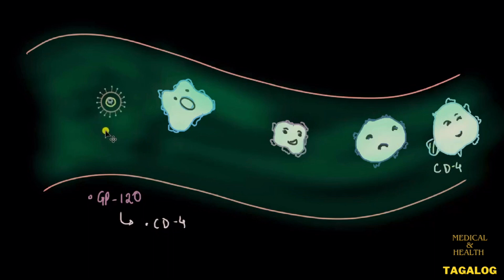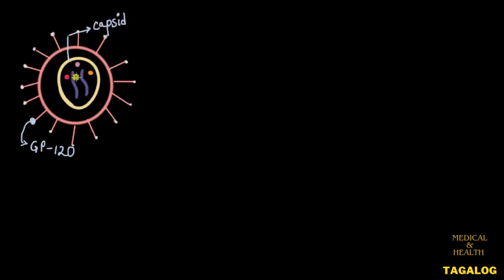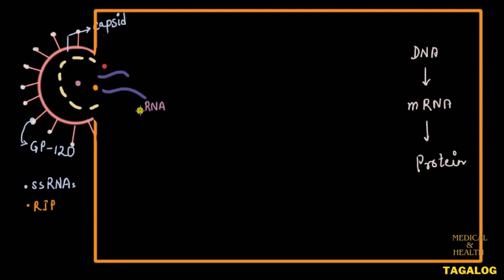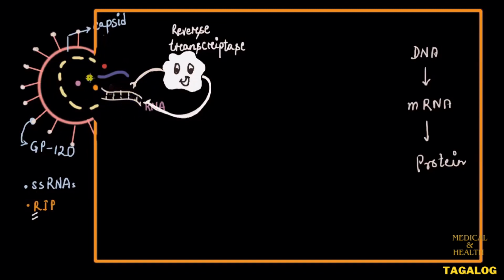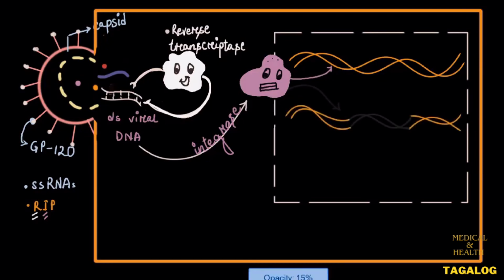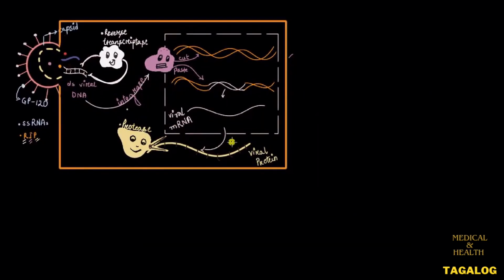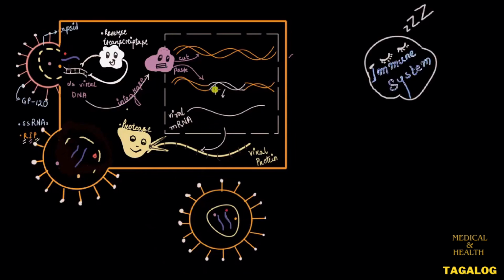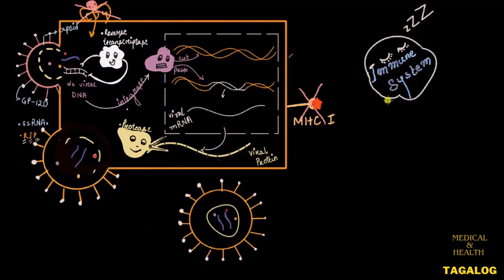HIV Replication 3D Medical Animation | medical and health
"Tuklasin ang kumplikadong siklo ng pagkopya ng HIV sa ating katawan sa pamamagitan ng aming malinaw at detalyadong video. Matuto kung paano ang virus na ito ay dumadapo, nagkakaroon ng kontrol, at nagkakalat sa loob ng ating immune system. HIVAwareness MedicalEducation"